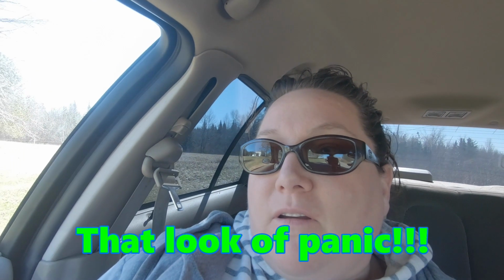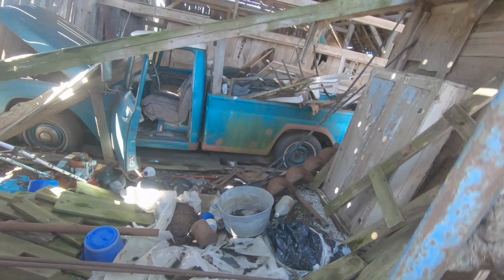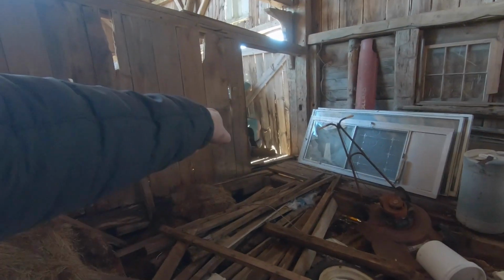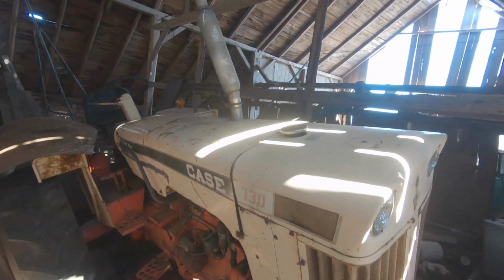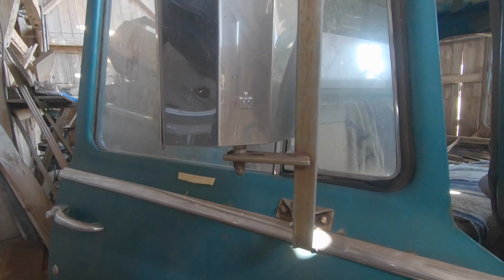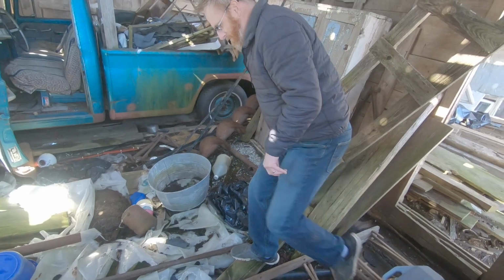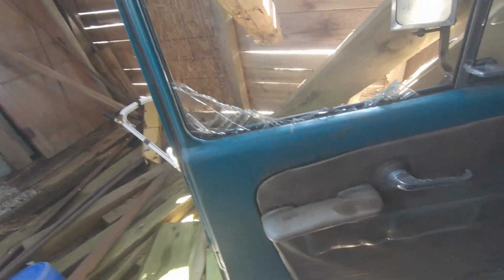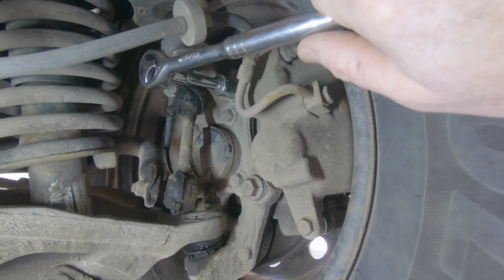Exploring a BARN FIND 1965 International Harvester On An Abandoned Homestead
I figured it was time to do a barn find and check out an old International Harvester truck that's been sitting in an abandoned barn for years. Much to our surprise, we got more than we bargained for.

@Mortske Repair
@Roberts Garage
@Roy Marko's Garage
@Craving Cars

My Gear